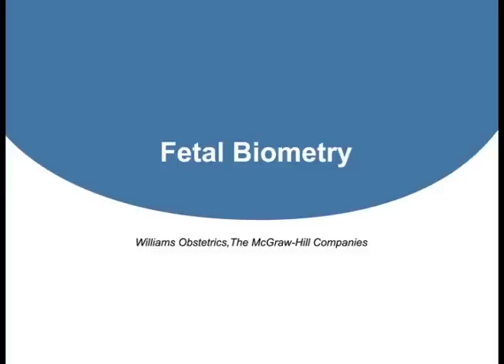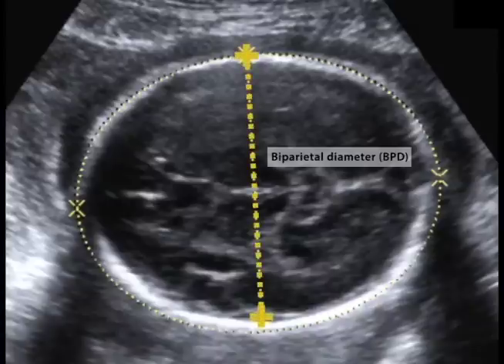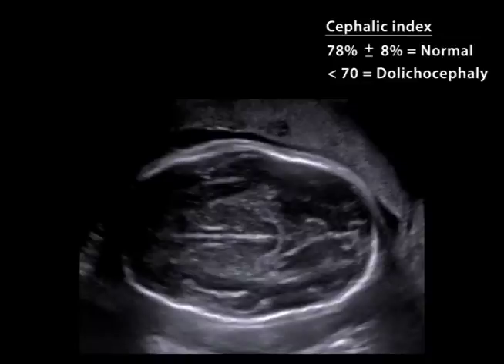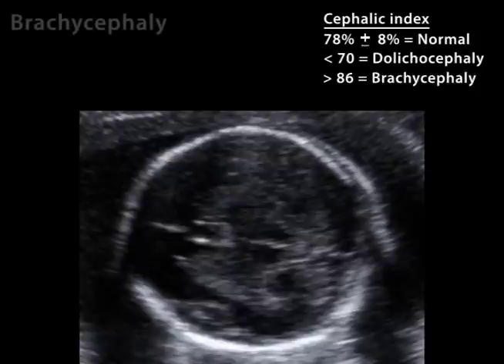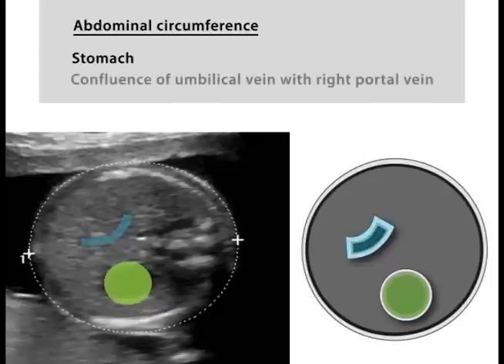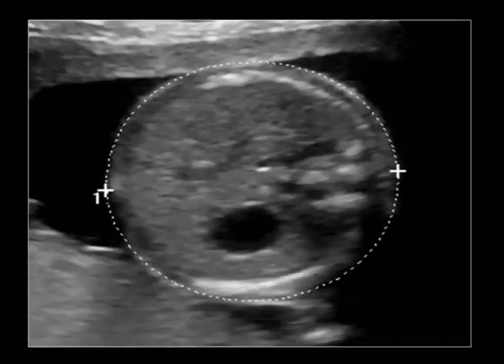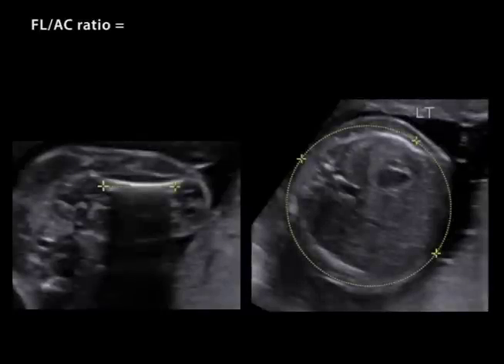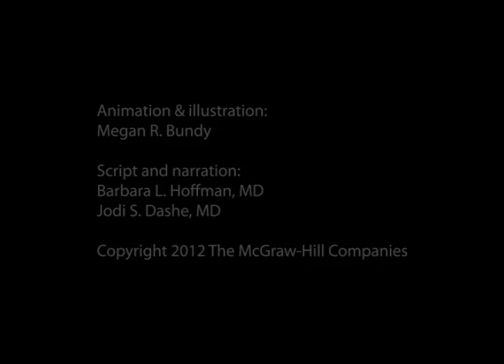Fetal Biometery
spelling corrected.